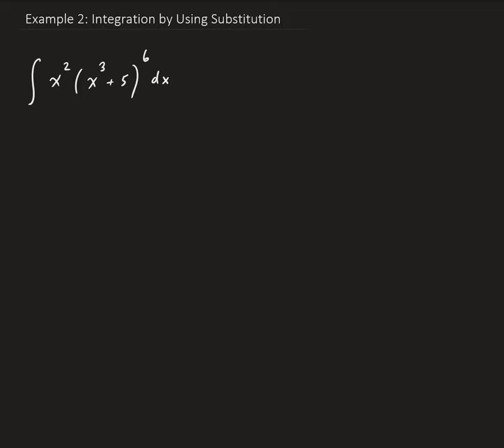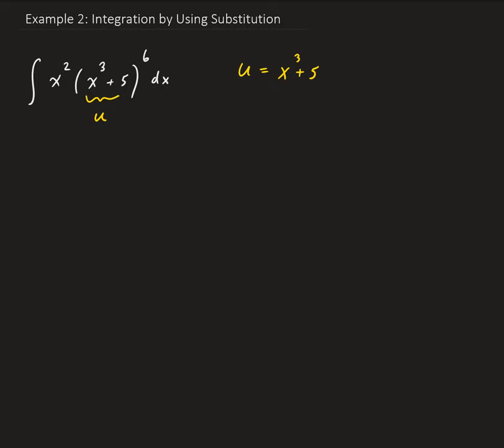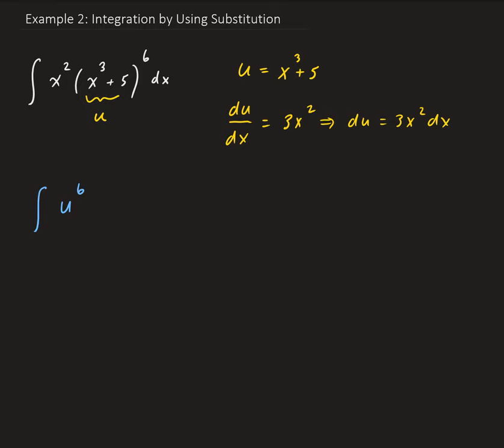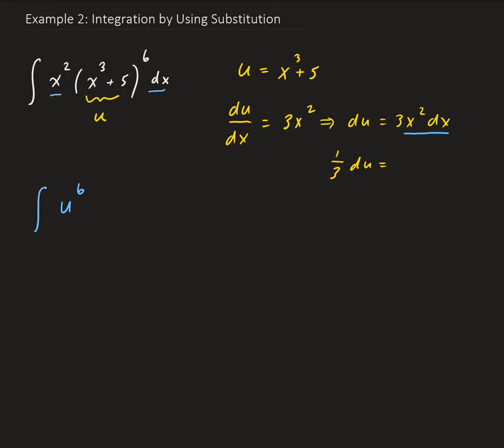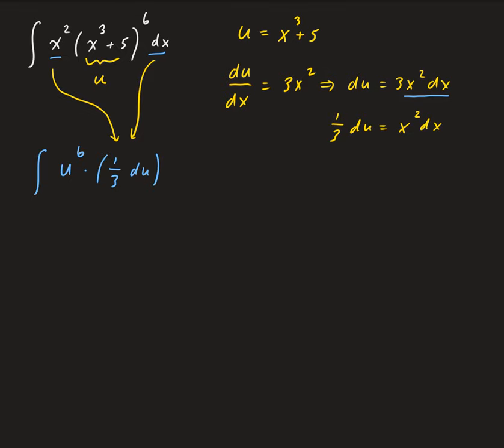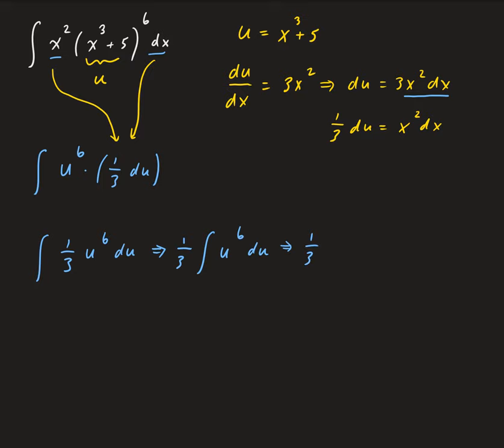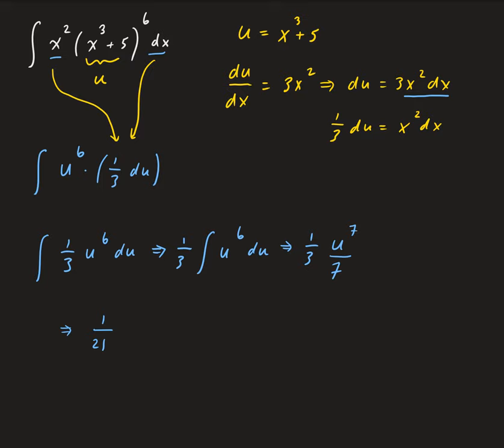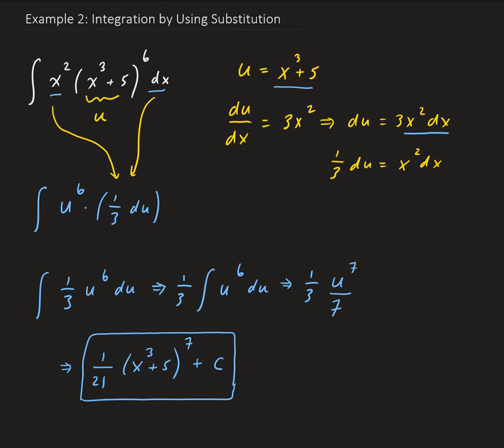Example 2: Integration by Using Substitution